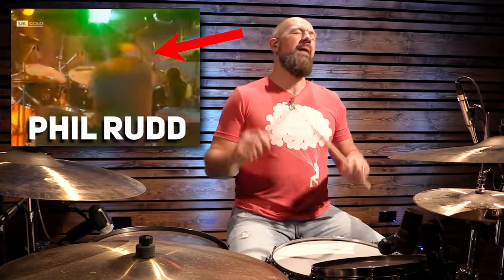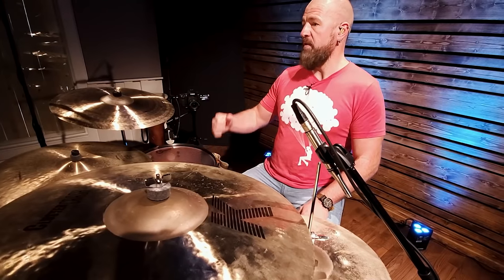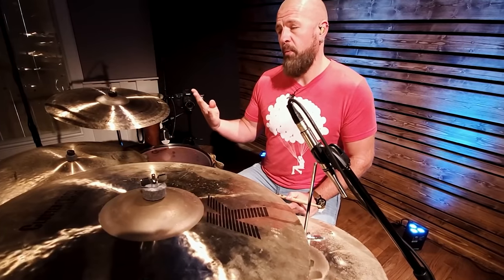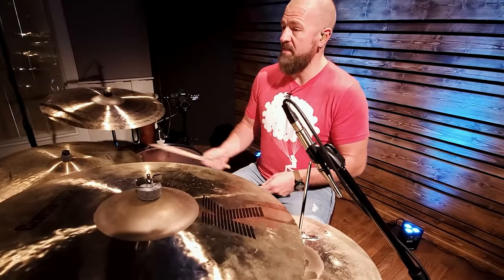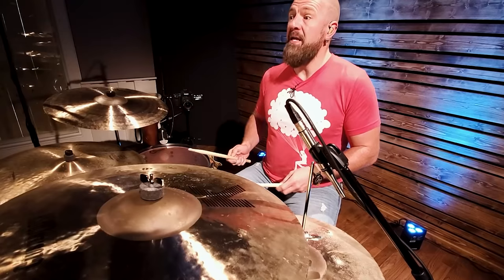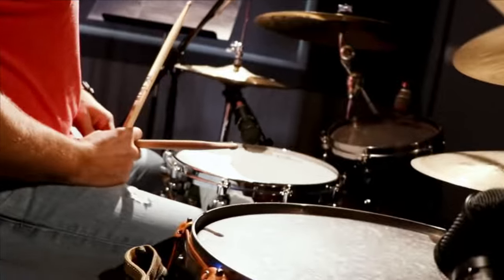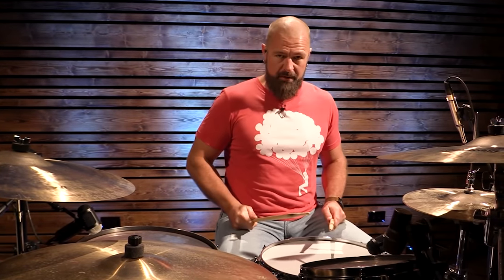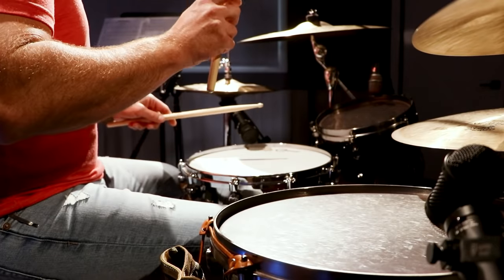Easiest Song On Drums | First Drum Lesson | "Back In Black" Drum Lesson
There's nothing like being a beginner drummer and learning your first song. In this beginner drum lesson I break down what I consider to be one of the easiest songs on the drums, "Back In Black" by AC/DC. It's a fantastic first drum lesson to help you master your first song on the drums as a beginner drummer.

Cymbals: Zildjian

Drums: Tama

Sticks: Vic Firth 5A

Heads: Aquarian

Earthworks Microphones